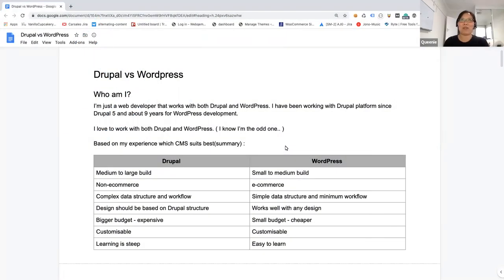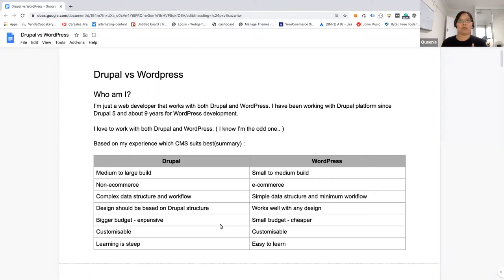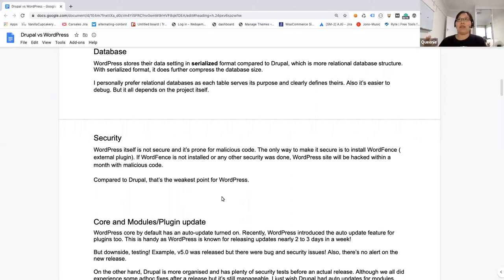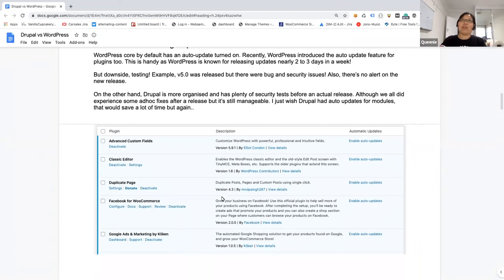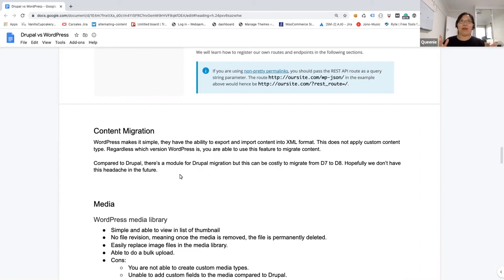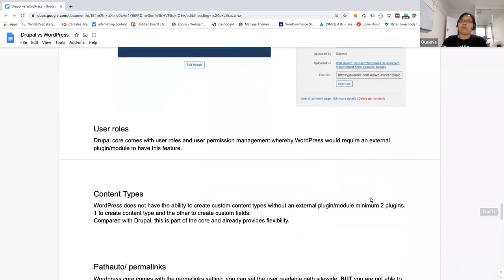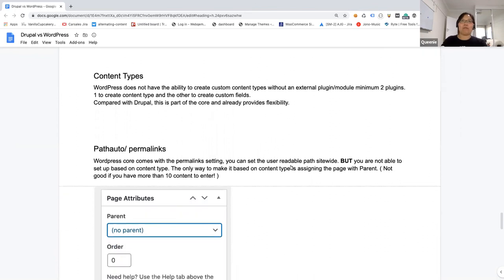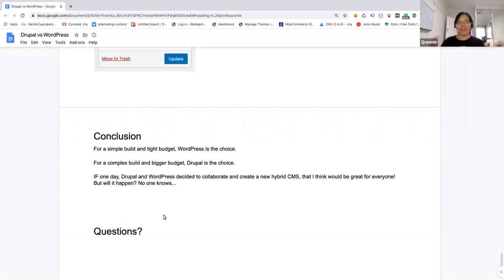Drupal vs WordPress - Queenie Robertson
Sydney Drupal Meetup, October 2020